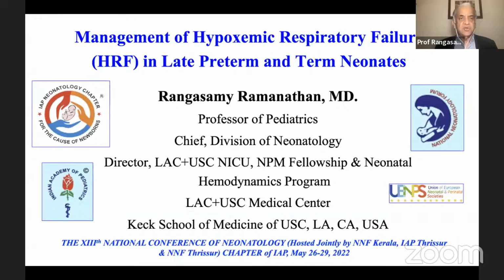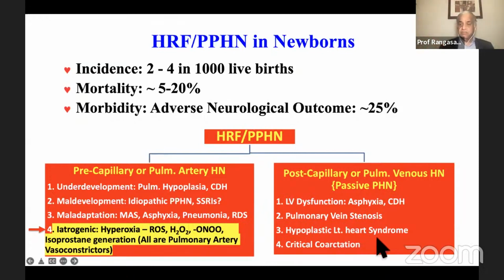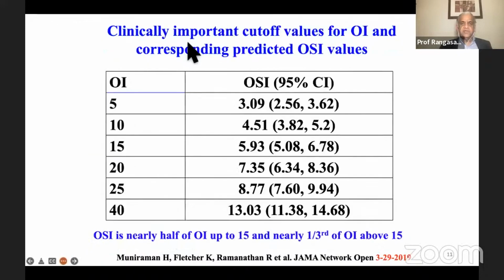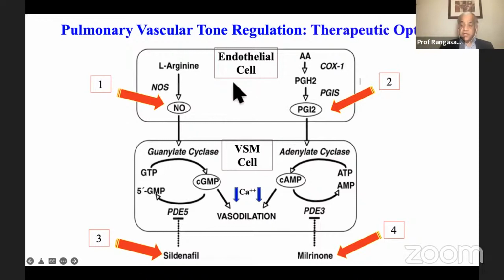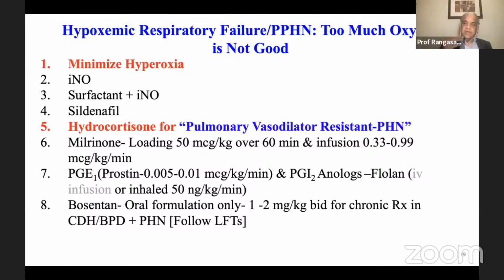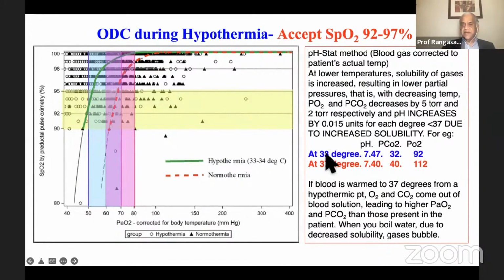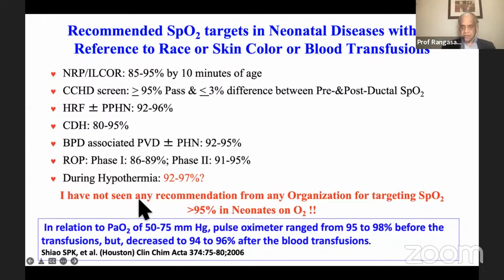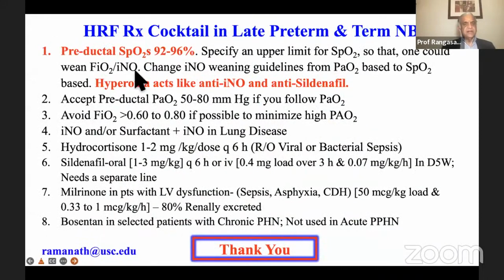Hypoxemic Respiratory Failure in Neonates by Prof Ramgasamy Ramanathan, USA at IAP Neocon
Hypoxemic Respiratory Failure in Late Preterm and Term Neonates by Prof Ramgasamy Ramanathan, USA at IAP Neocon 2022, the International Neonatology Summit, Thrissur, Kerala (26 - 29 May 2022)

Warm regards
Dr V C Manoj, MD, MSc (Neonatal Med), FRCPCH (UK), FNNF (India)
Chair, Team Learn from the Legends & IAP Neocon 2022
EB Member NNF India and IAP Neonatology Chapter
Professor & Head of Neonatology
Jubilee Mission Medical College and Research Institute
Thrissur, Kerala - 680005